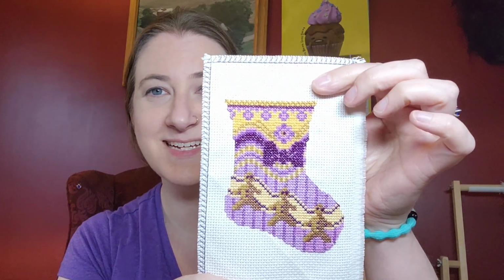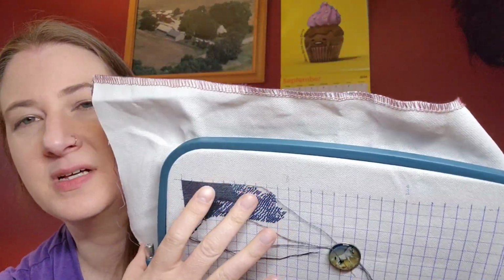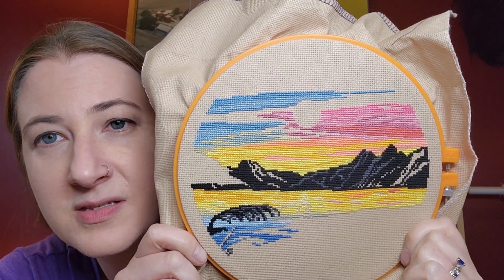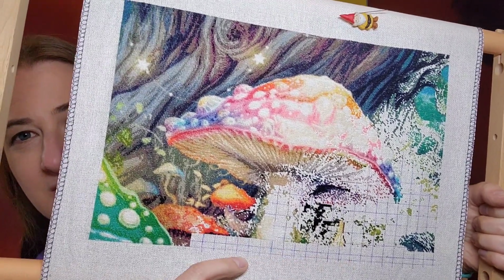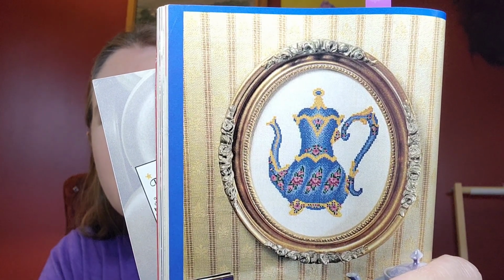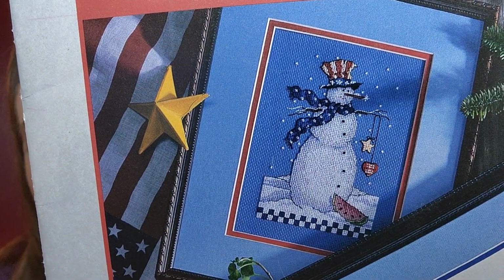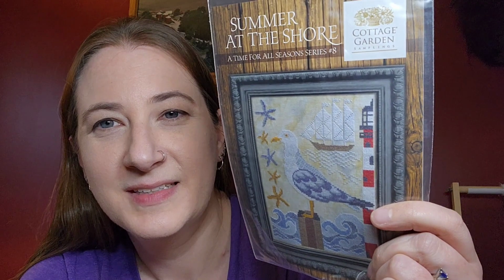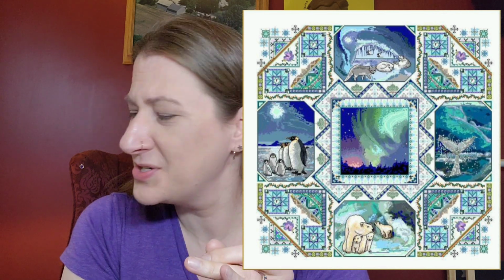Flosstube 39: The one that took me forever to edit